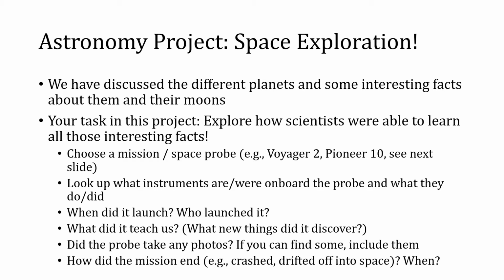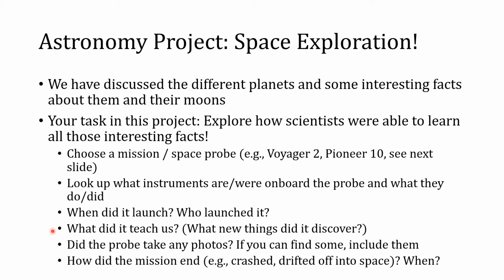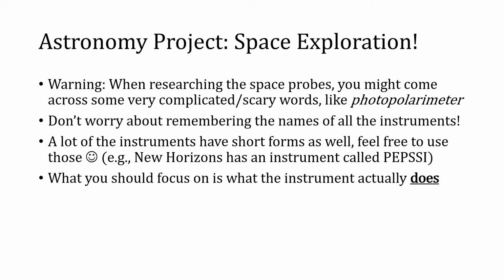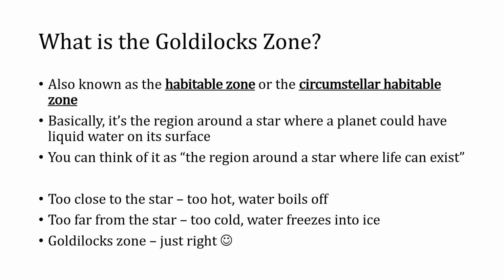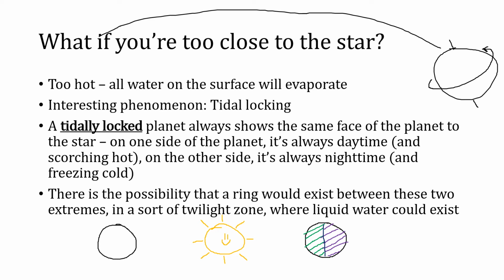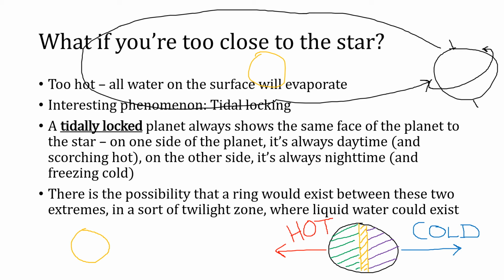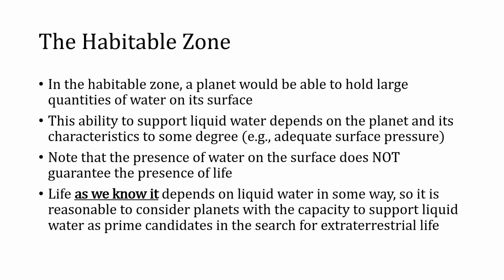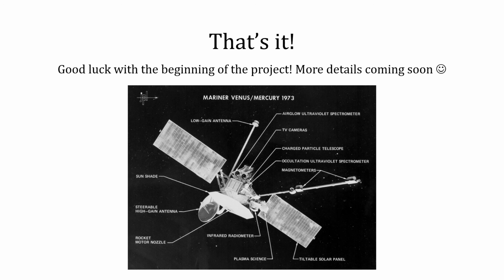Astronomy L3: Project Announcement & The Goldilocks Zone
Hey everyone! In this lesson, I introduce your new astronomy project! You will be tasked with investigating the details of a mission to space, like Voyager 2, Pioneer 10, or New Horizons!

We also discuss the Goldilocks Zone in this lesson. This is more formally known as the habitable zone :) You'll learn which planets in the universe are capable of harbouring liquid water on their surfaces, which makes them prime candidates in the search for extraterrestrial life!

I've created a website specific to the Flamingoes Math and Science classes in the 2021/22 school year. On the site, I will post information to help students stay organized and for parents to get in touch with me directly. regularly to check updates about the classes, the schedule you should follow when watching lessons, and to send me questions! (You can also post questions in the comments of this or any other video and I will get back to you as soon as I can.)